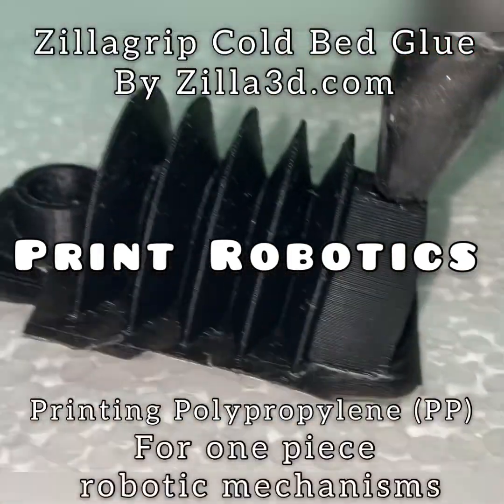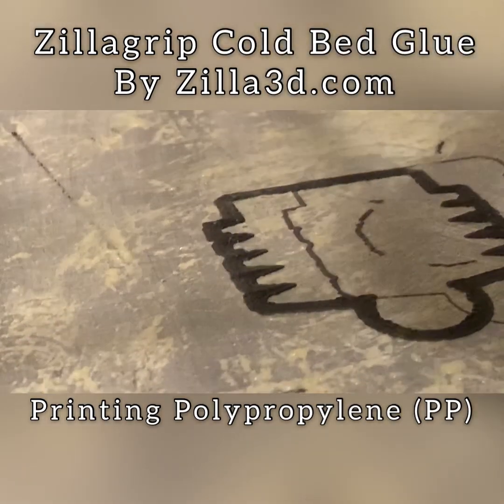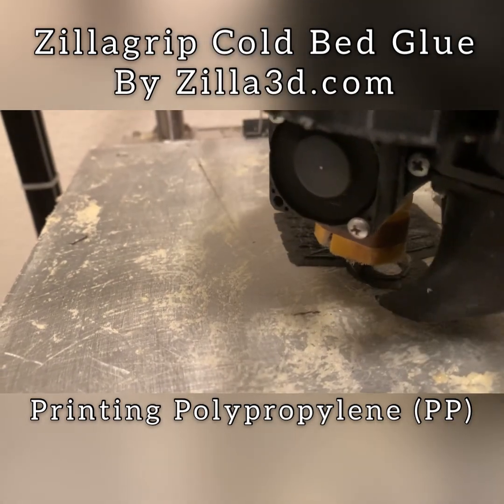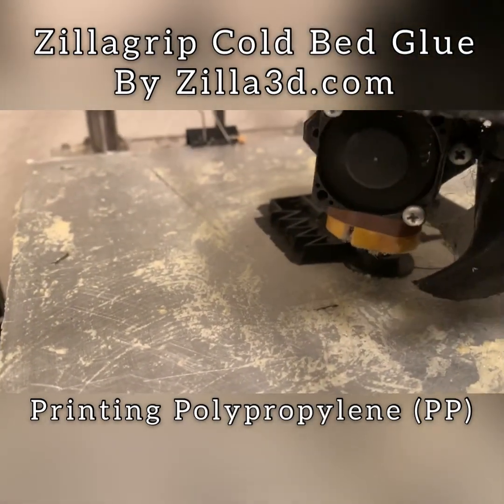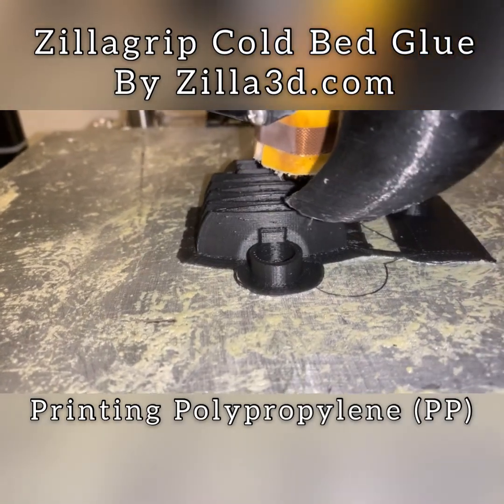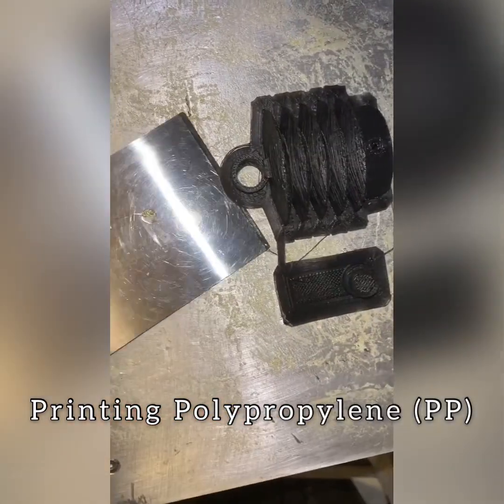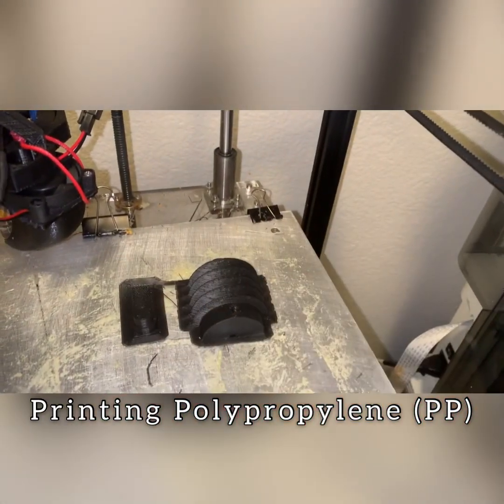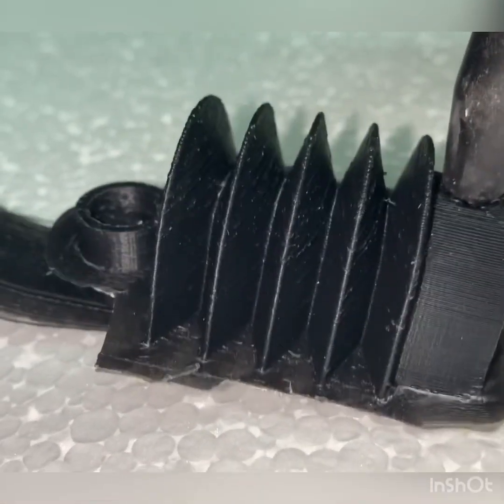3D Printing Polypropylene Robotics with Zillagrip Glue on a cold bed. The best Printing Surface.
3D Printing Polypropylene Robotics with Zillagrip Glue on a cold bed. The best 3D printing Bed Adhesive for PP, POM, Nylon, ABS, and lightly for PETG and PLA